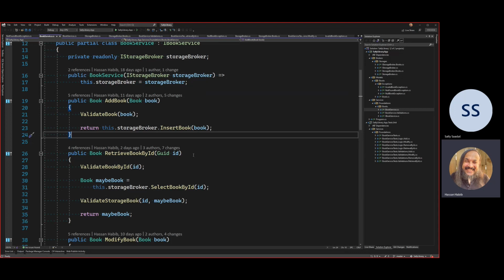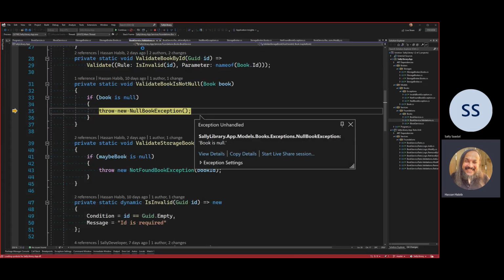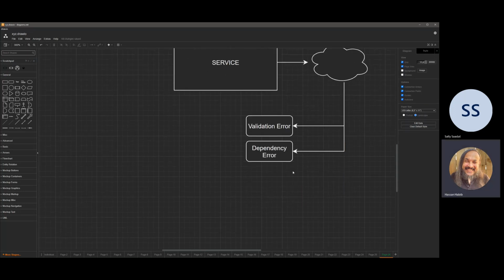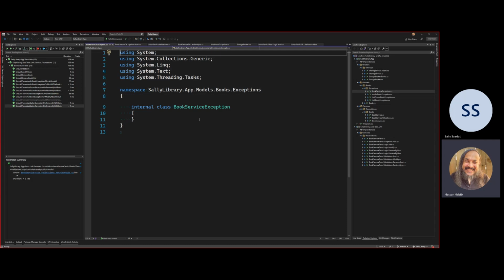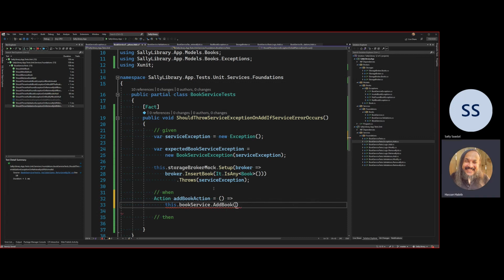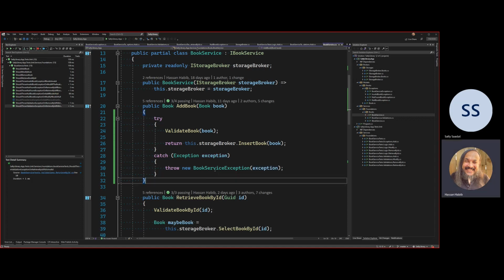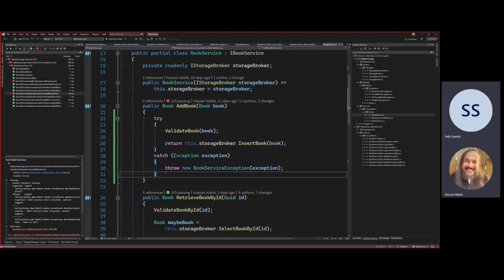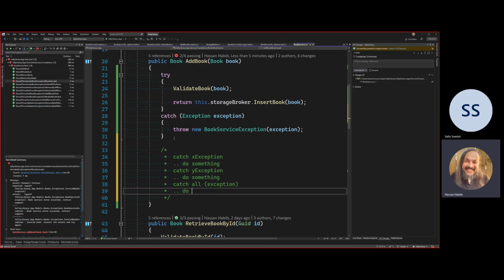LCSWS015: Handling Exceptions in C# (Part 1)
In this session, Sally and I will explore handling exceptions in C#. This session is mainly focusing on the catch-all style where you handle all types of exceptions as a service exception.